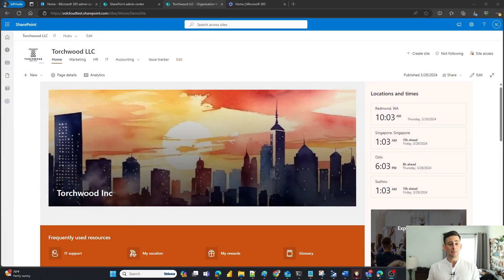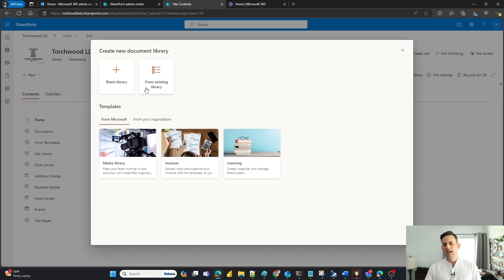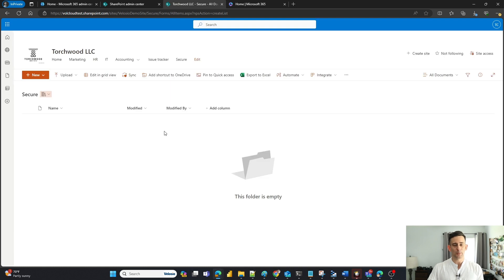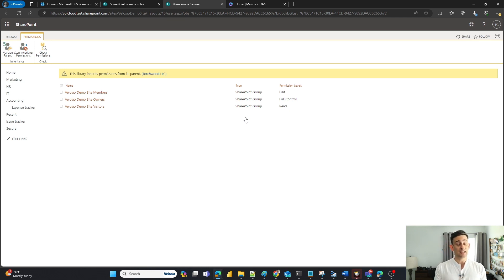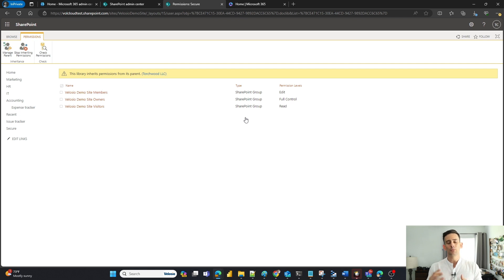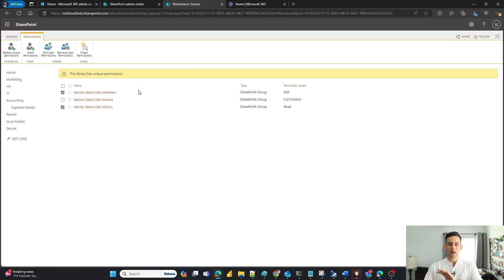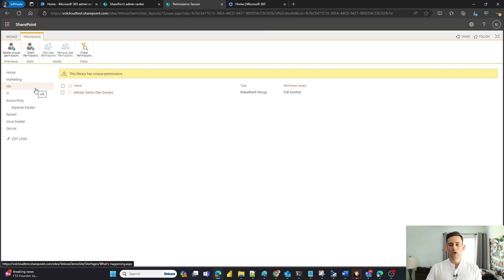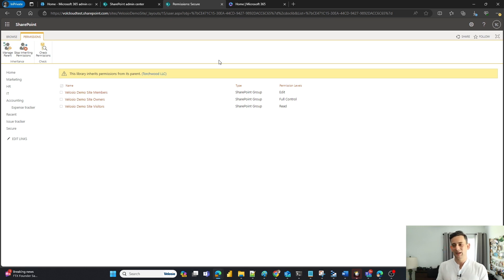How to Create a Secure Document Library within SharePoint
Welcome to our step-by-step guide on creating a secure document library within a SharePoint environment! Whether you're an IT professional, a SharePoint admin, or a business user looking to enhance your document management system, this video is for you.